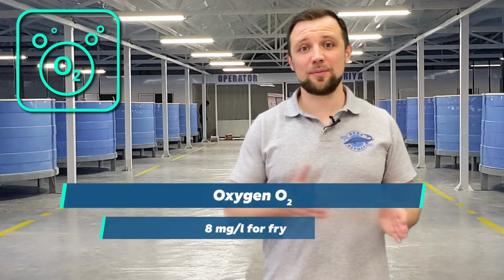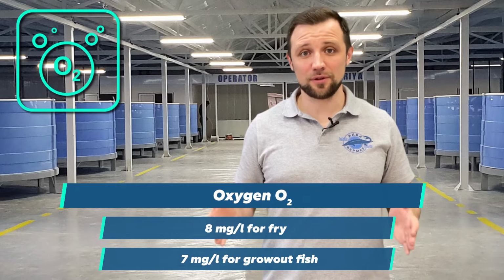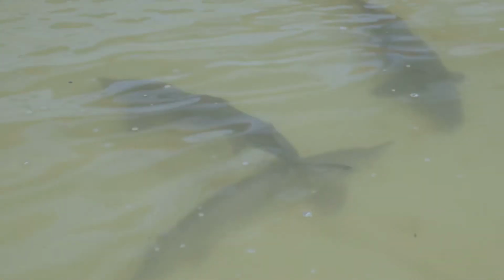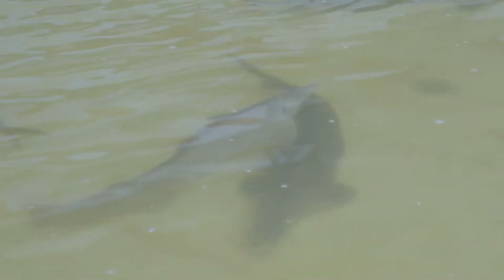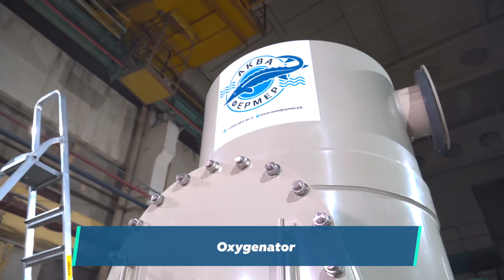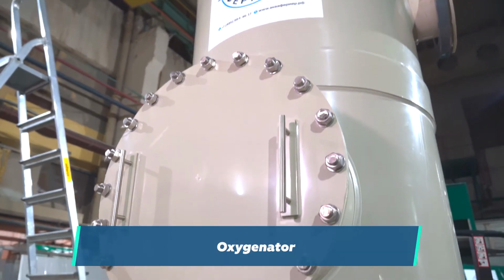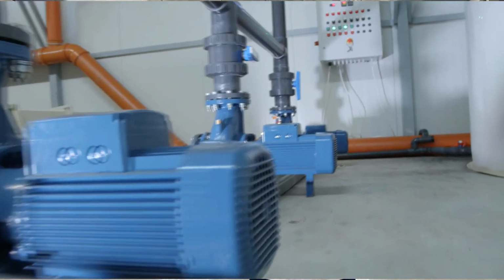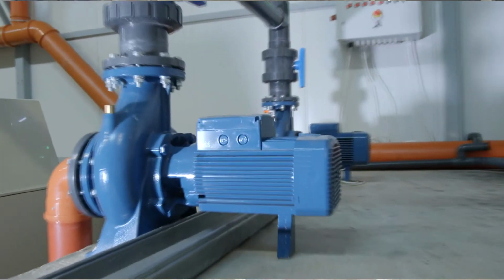TOP 11 TIPS for GROWING STURGEONS in RAS | Growing STURGEONS as a BUSINESS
- RAS FISH FARM FROM THE MANUFACTURER. Design, production and installation of Recirculating Aquaculture Systems (RAS).

In this video engineer Anton Pelcher, who has been constructing fish farms for more than 10 years, will share with you the tips on growing sturgeon in RAS. What are the special aspects of growing this type of fish in RAS? What do you need to farm sturgeon competently? What sturgeon subspecies are better and more profitable to grow in RAS? You will see this and much more in this video!

► In this video:
0:00 - In this video
0:22 - Sturgeon species
2:39 - Sturgeons growing parameters
10:24 - Special aspects of designing RAS for sturgeon
22:10 - Sturgeon RAS farm design